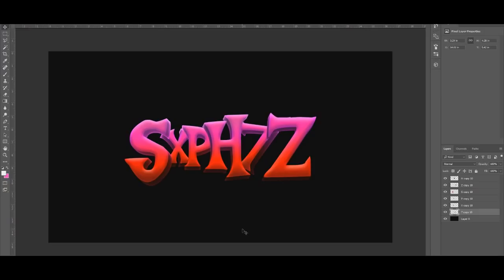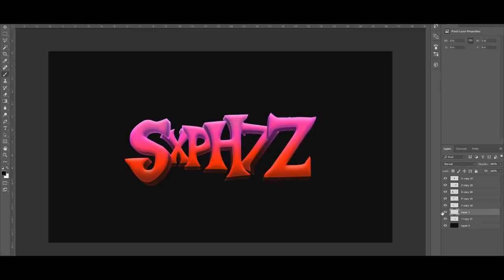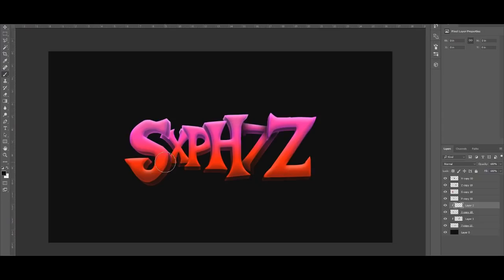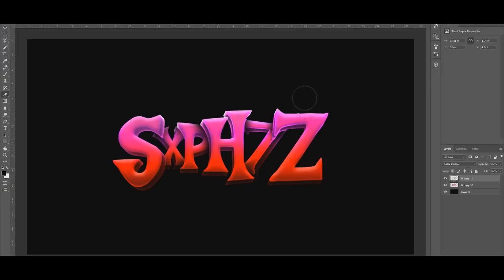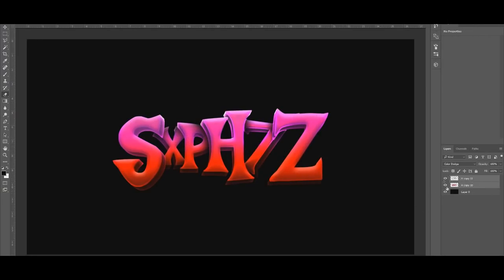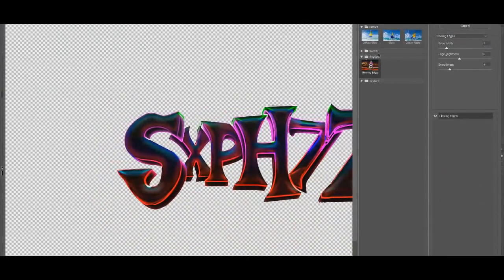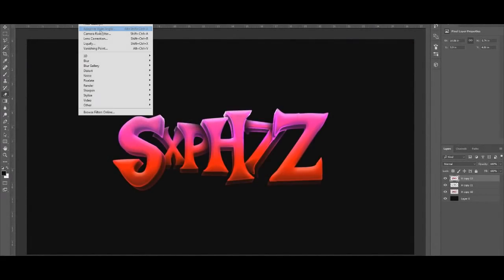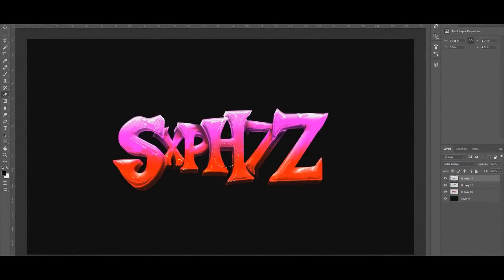Photoshop Text Tutorial, Seph.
-Banner (HD)-
None :/